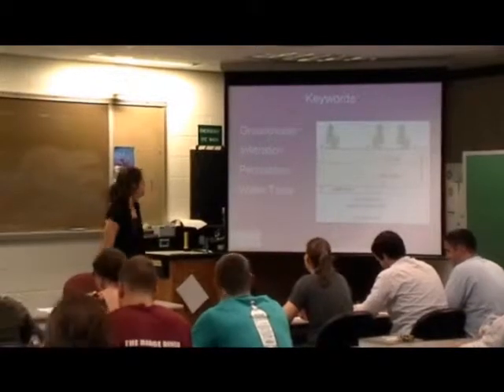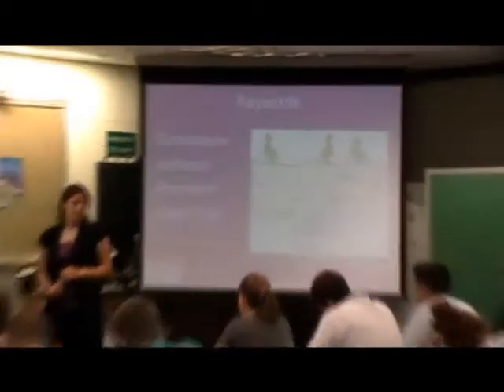J. Cleveland - 2.wmv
Mock Class - Wooster, Ohio